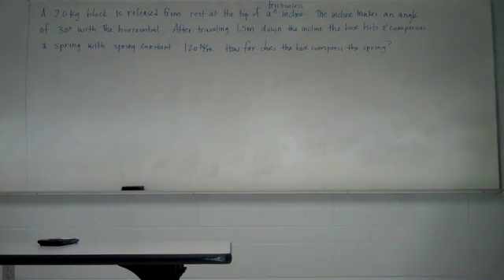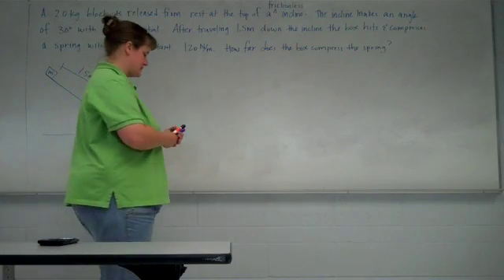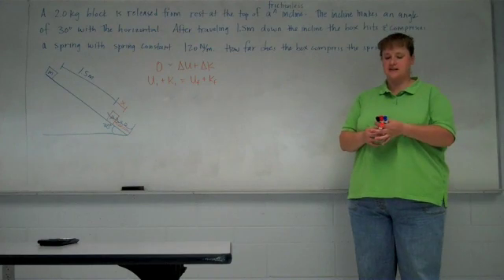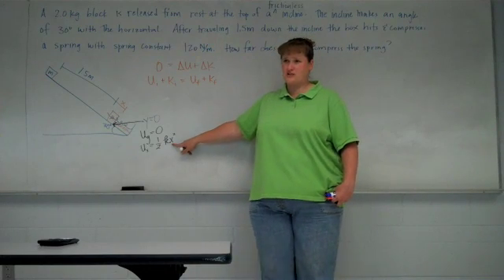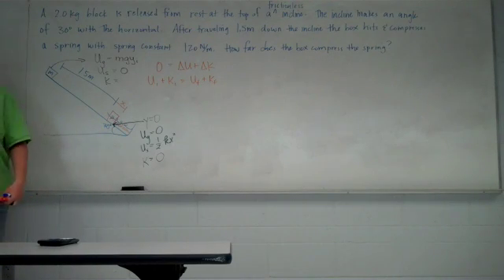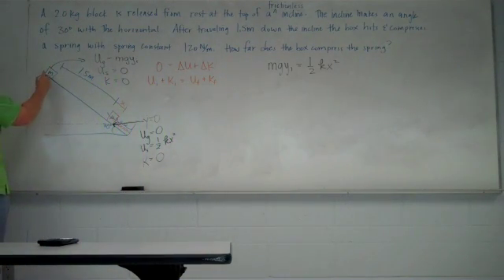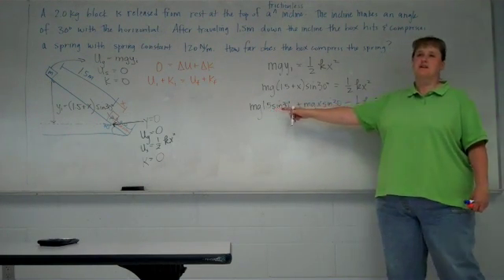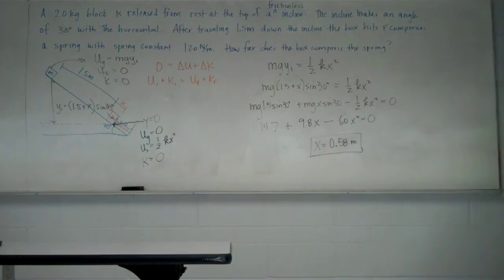Energy Example -- motion on an incline with a spring